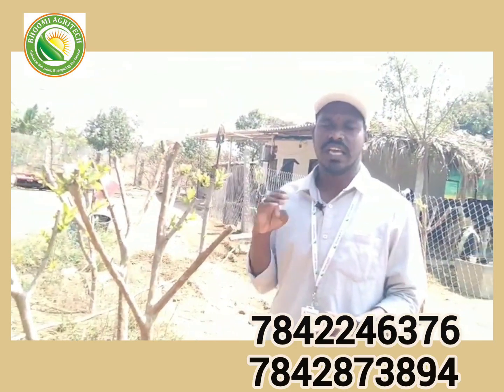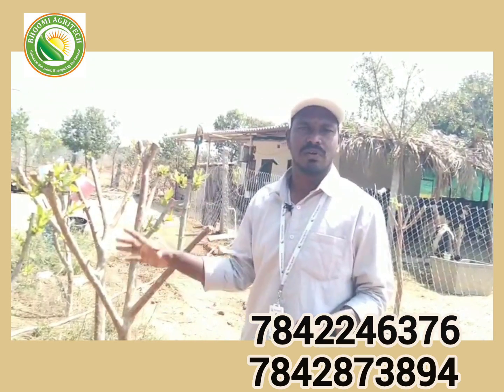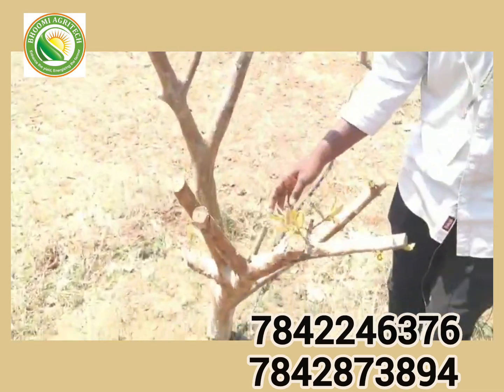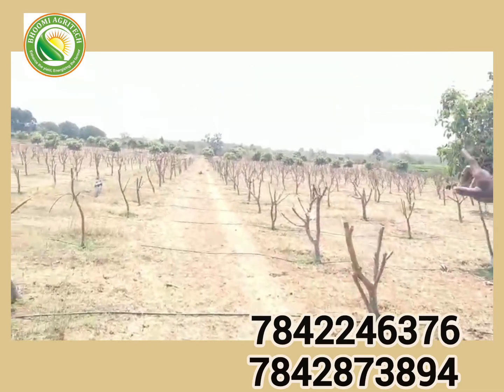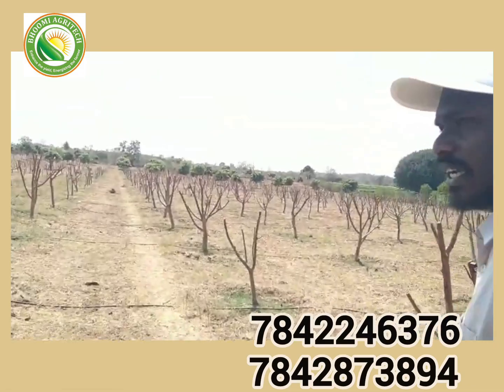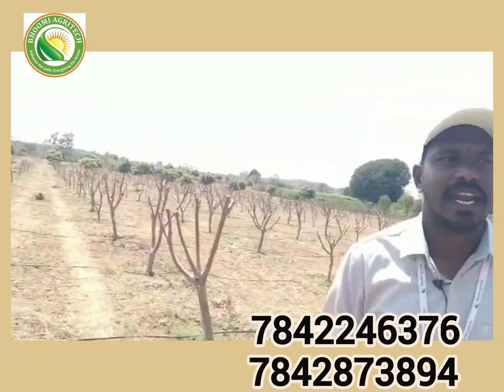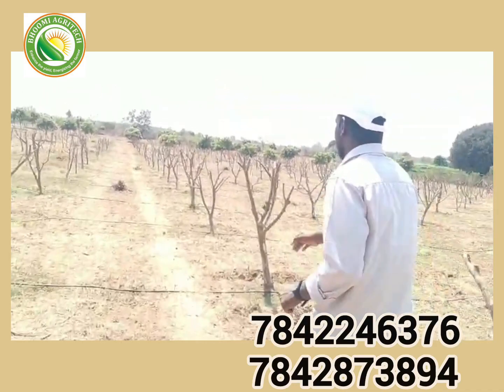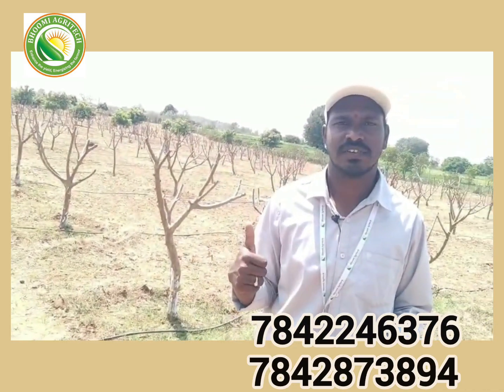guava plants,trained and pruned